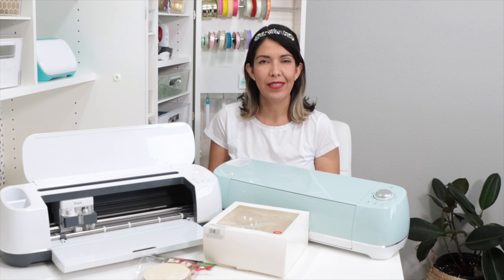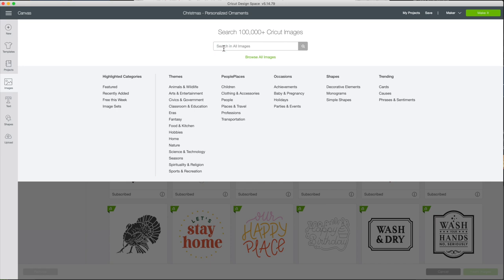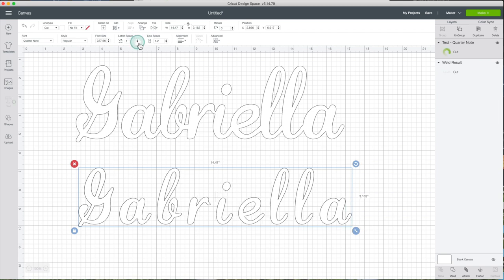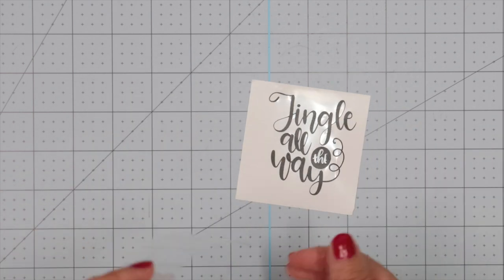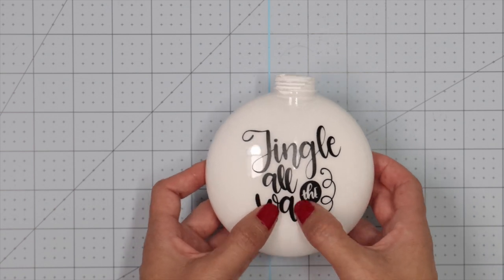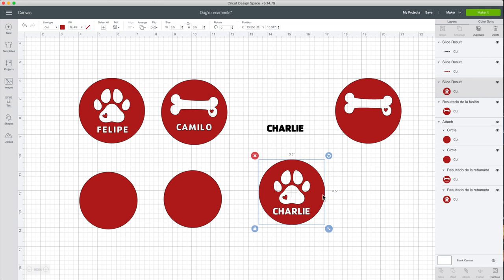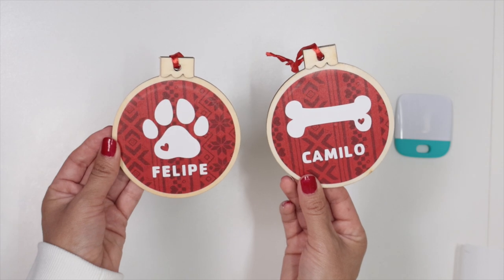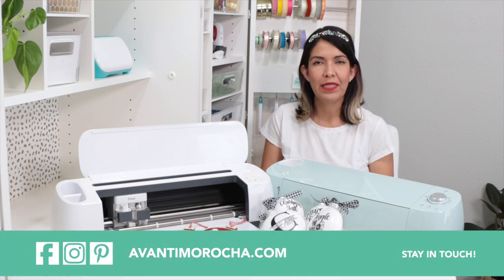Cricut - DIY Personalized Christmas Ornaments - Gifts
Hi guys! Today I'm going to show you how easy is to personalize ornaments using your Cricut machine.